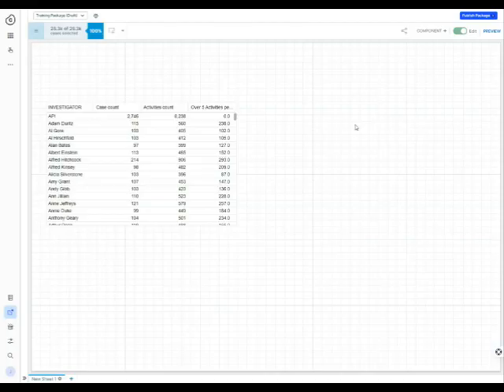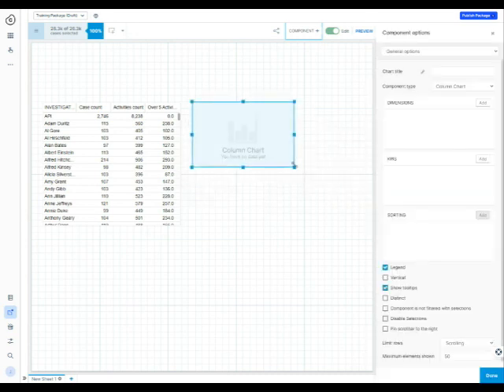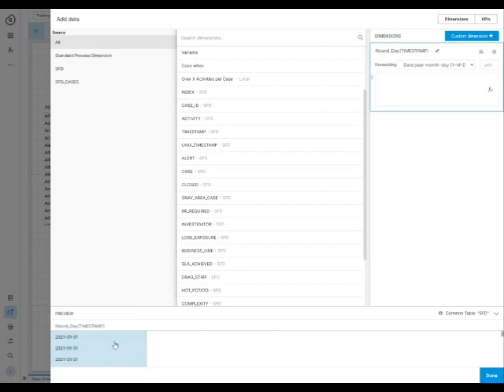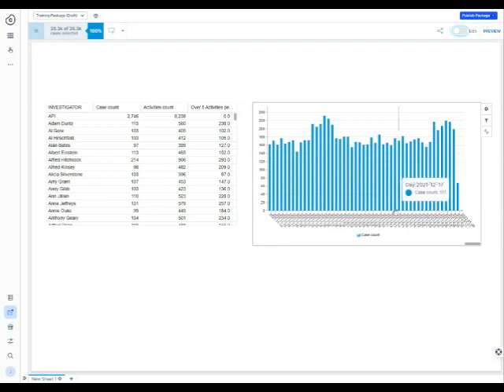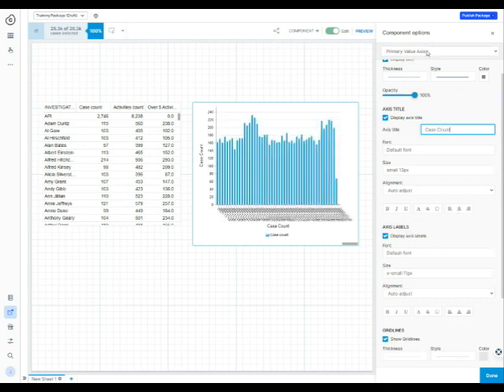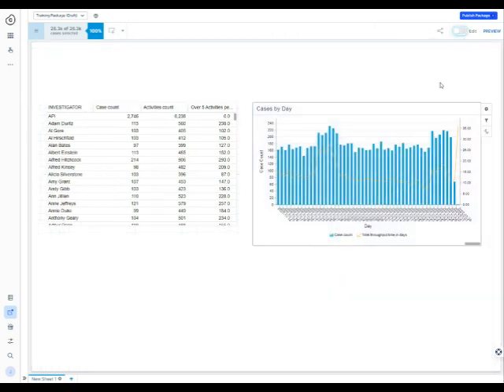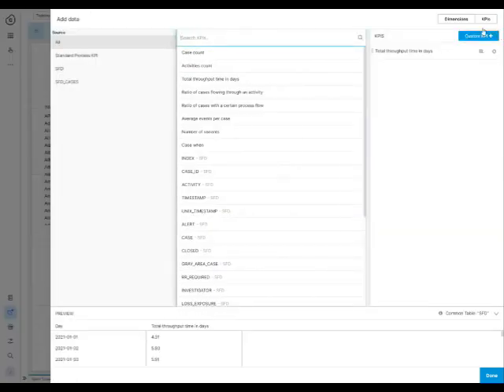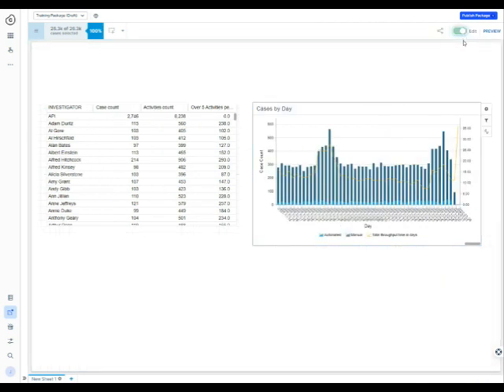Celonis Column Chart - A ProcessMiningIQ Tutorial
One of the most common Celonis components we use daily! The column chart is your go to to visualize trend data in Celonis

We can help your team take advantage of these tips -- and even find new ones! See all that Doculabs has to offer